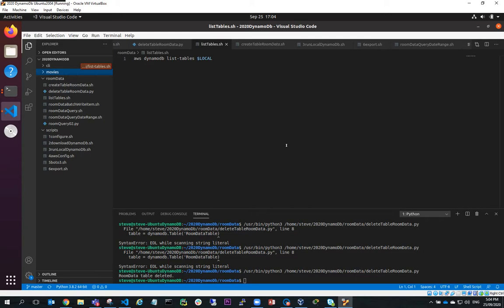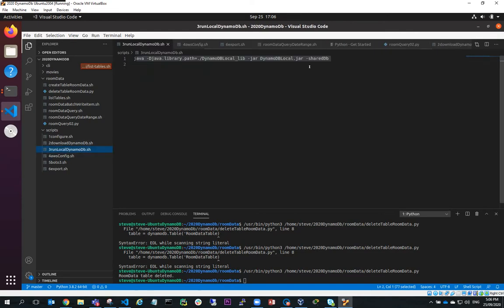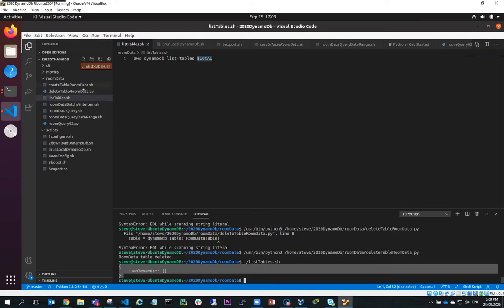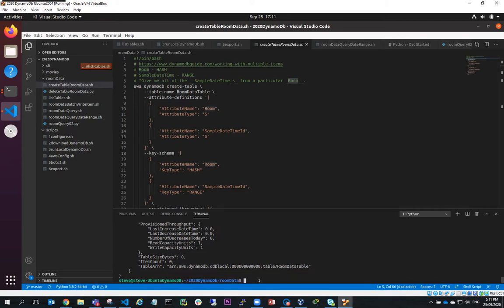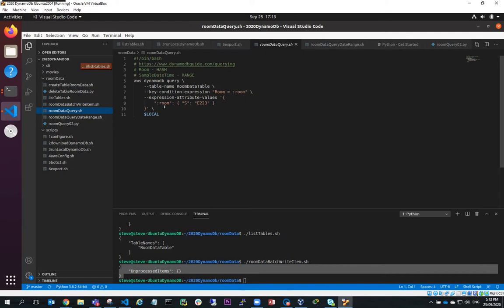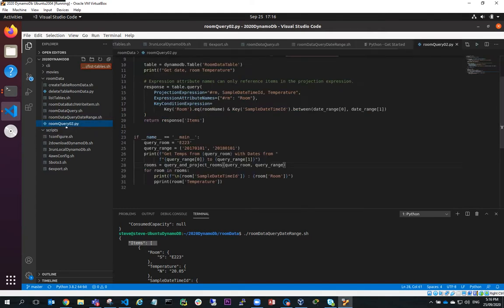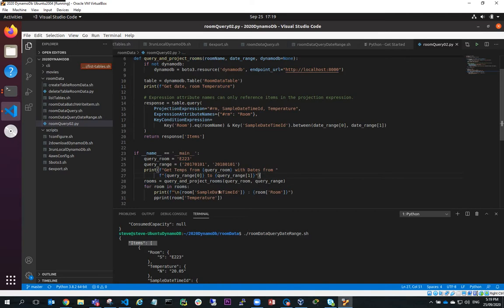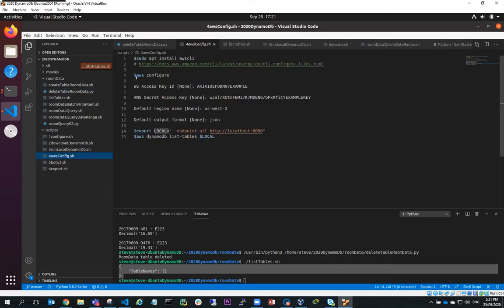DynamoDB AWS CLI and Python boto SDK code demo running locally on Ubuntu 20 04 1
This video demonstrates installing and configuring NOSQL AWS DynamoDB locally on Ubuntu 20.04.1 and using AWS CLI and Python 3 boto SDK library code to perform CRUD operations including date range querys